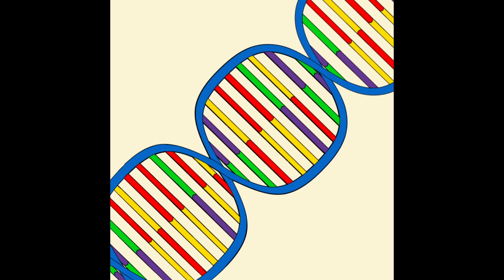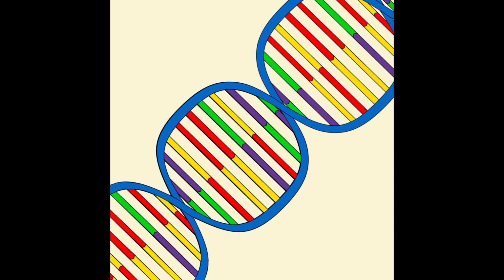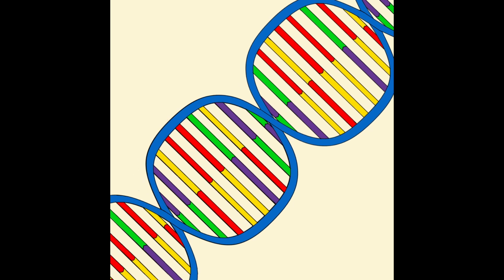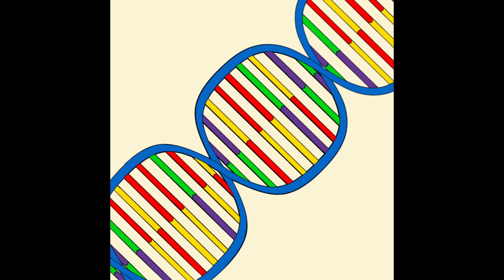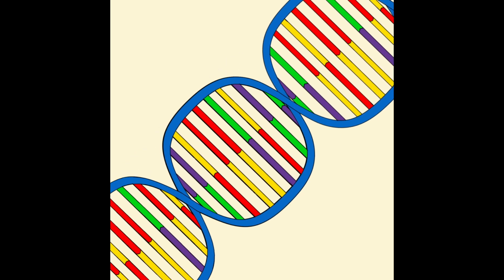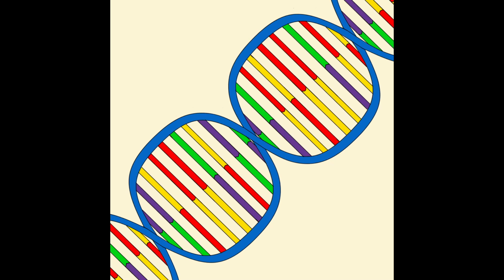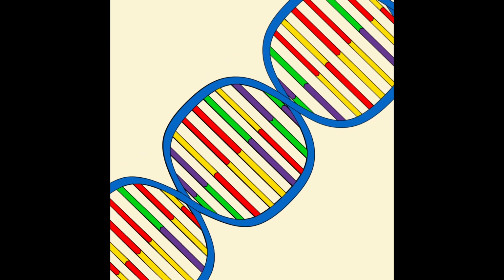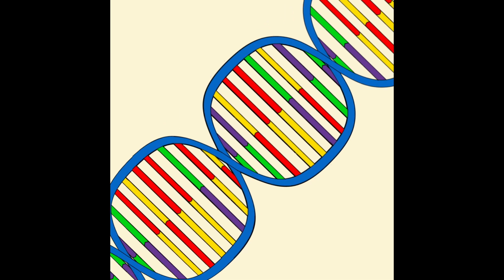Episode 8.1 - Recipe Rewrite: Spicing Up the Genetic Cookbook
In Part 1, we trace the journey from ancient selective breeding to the birth of recombinant DNA and the first gene therapies. We clarify key terms and introduce the pre-CRISPR “molecular scissors”. Finally, we set the stage for the CRISPR revolution and what’s still to come in Part 2.